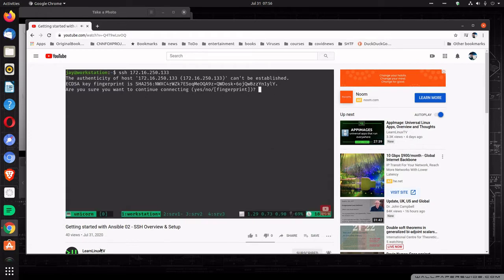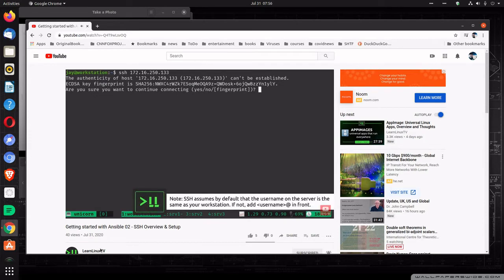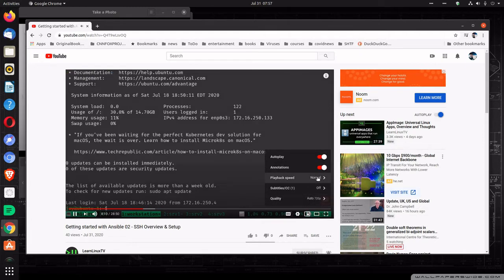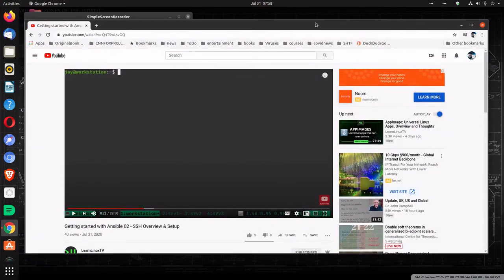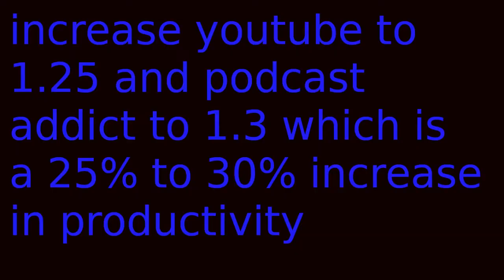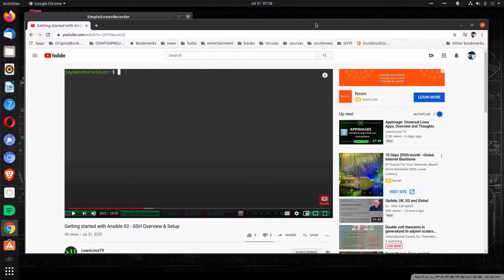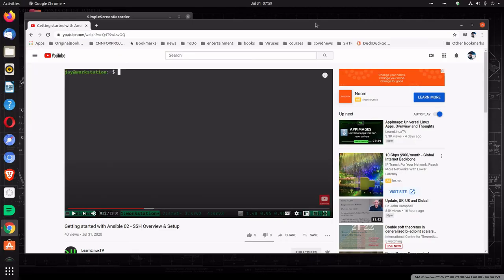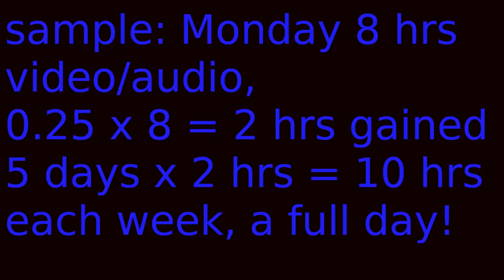Gain A Productive Day Every Week (make 5 days worth over 6)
Or Gain a 25% Personal Productivity Increase
--all allows playback speed to be increased--